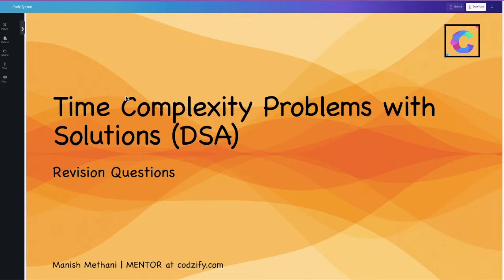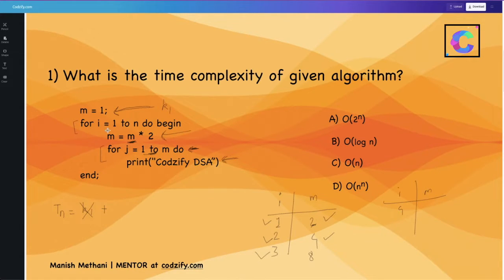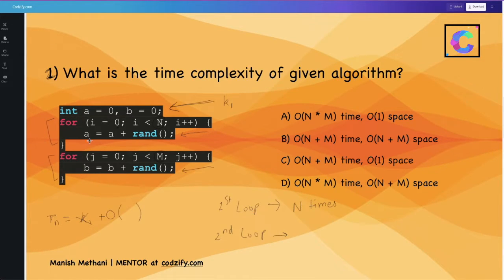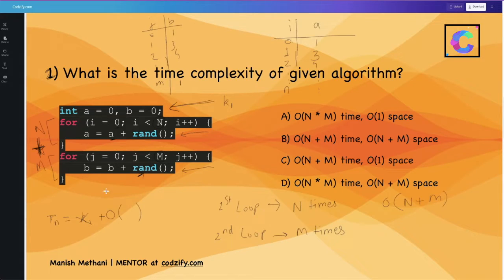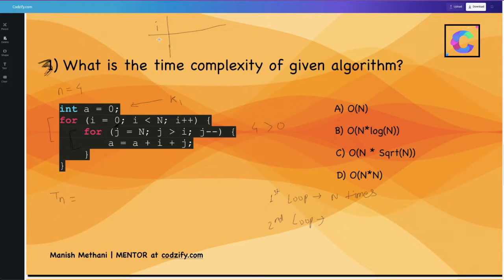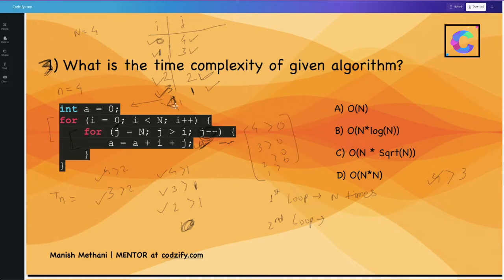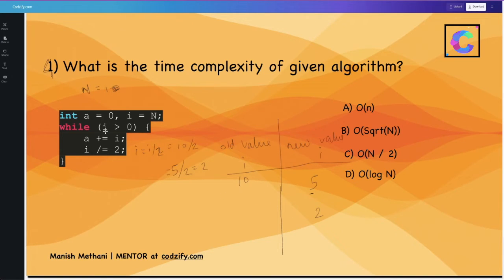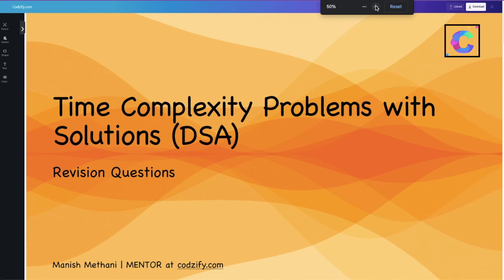Time complexity interview questions with last minute notes on DSA | Interview Preparation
► The Complete Flutter App Development Course
Build beautiful, fast, and native-quality apps with Flutter.

► Gadgets Deals
1) Best Smartwatch for Men in India (2024)

2) 7 Best Phones under 30000 in India (2024): Pricing, Features & Deals

3) 5 Best Laptops for Coding and Programming in India (2024)

4) Unmissable deals on Samsung monitors - Top 4 picks for you! Grab yours now!

7) Top 10 Best Earbuds Under 2000 in India - Affordable Audio Delights

8) Discover the 11 Best 5G Phones Under 25000 for Next-Gen Connectivity

9) 7 Best Tablets under 30000 in 2024: Pricing, Features & Amazon Deals

10) 10 Best Smartwatch under 5000 in India (2024)

11) Best 43-Inch Smart TVs Under Rs.15,000 in India